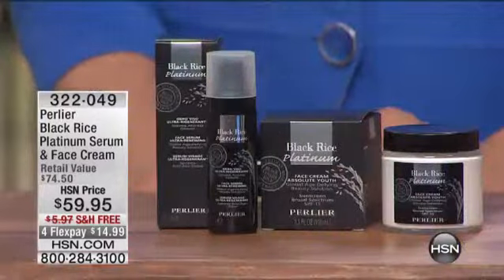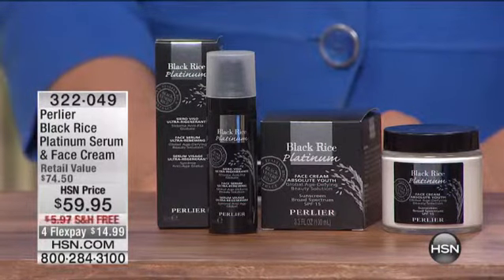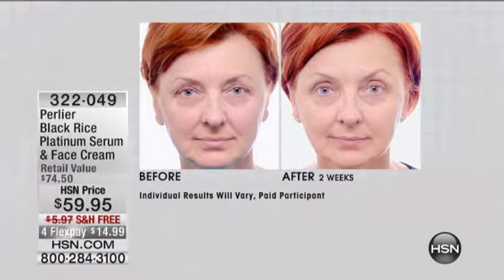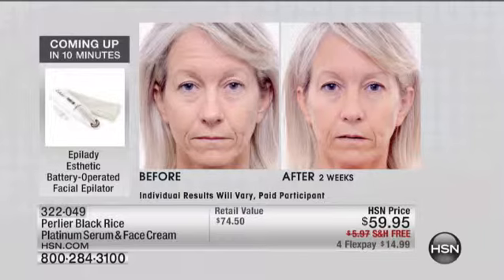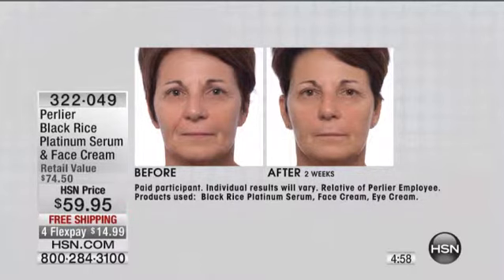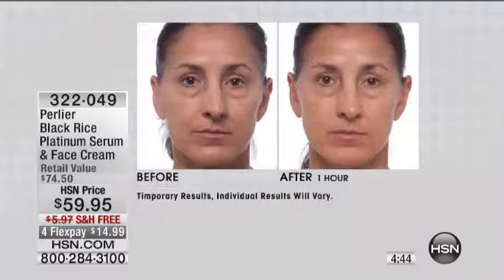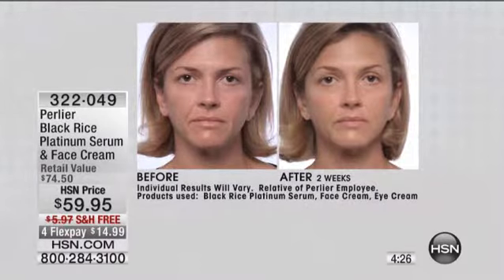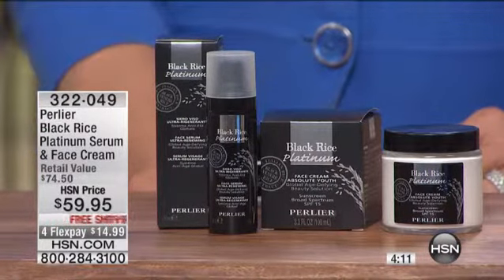Perlier Black Rice Platinum Serum and Face Cream